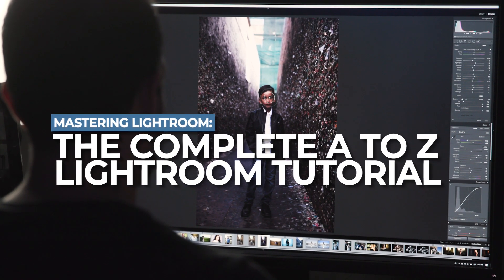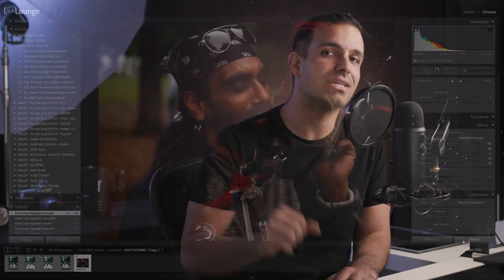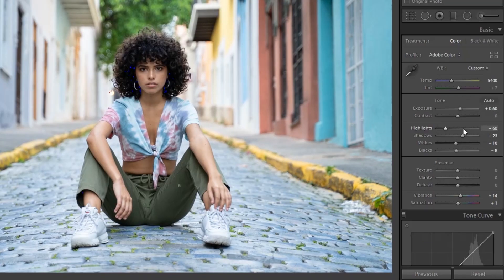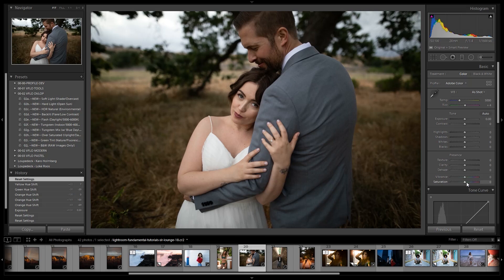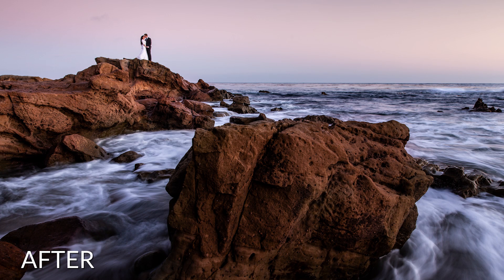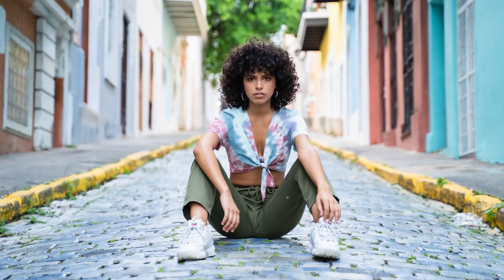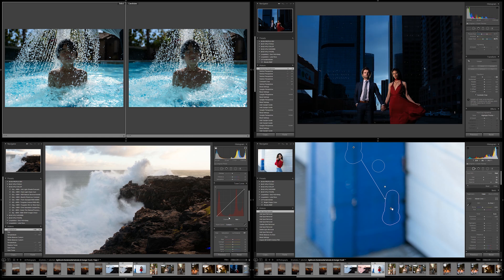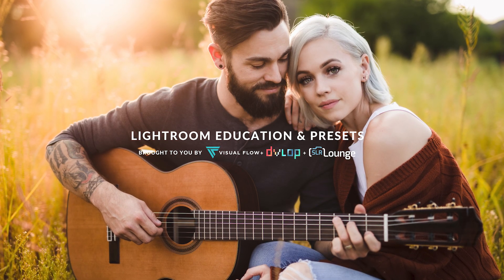How to Learn Lightroom | Mastering Lightroom Workshop Trailer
Lightroom is such a powerful tool, and yet most of us are barely scratching the surface.  In our latest workshop, get complete mastery of Lightroom, unlocking its potential and speeding up your workflow!

Follow Us ►